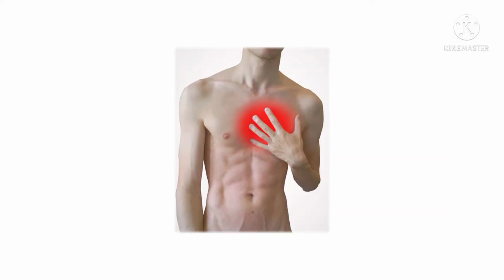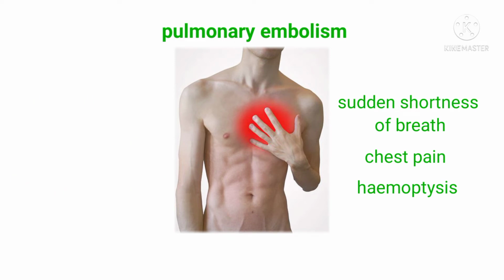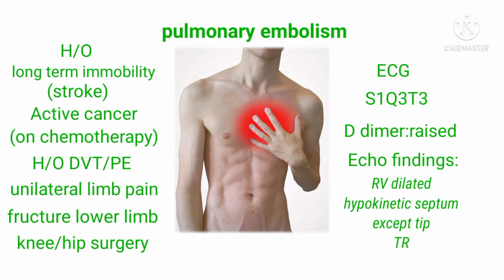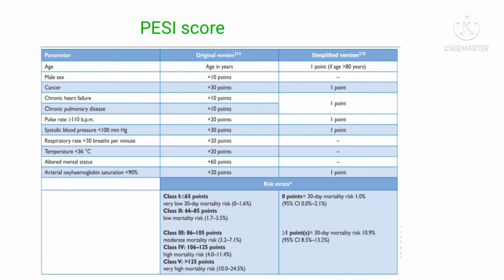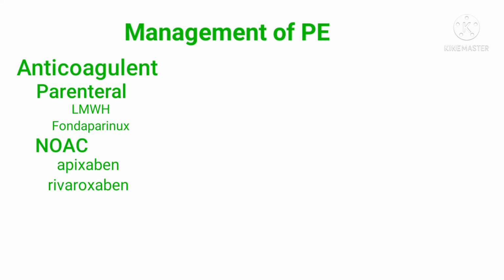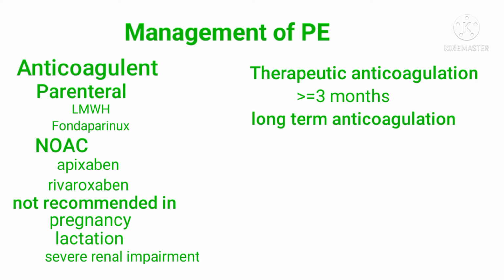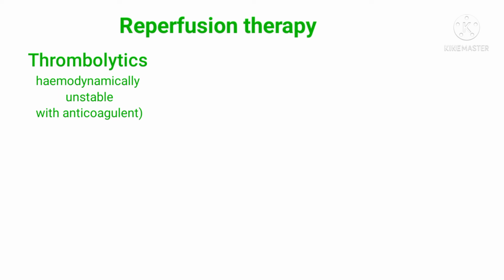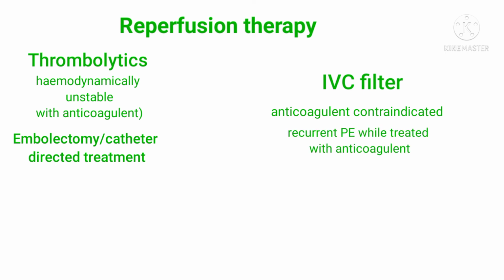Pulmonary embolism;symptom,diagnosis & management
pulmonary embolism usually  presents with sudden shortness of breath,chest pain and haemoptysis.ECG shows S1Q3T3 pattern,echo findings are characterstic of chronic embolism.CT pulmonary angiogram is usually definitive.Pulmonary angiogram is confirmatory but rarely done.Anticoagulent is usually used for 3 month. but there are some conditions where long term anticoagulation is needed such as patient suffering from cancer,APS etc.